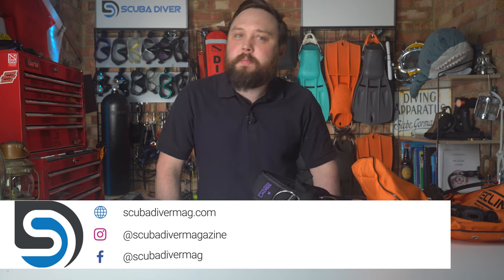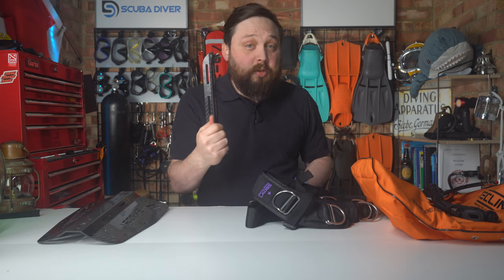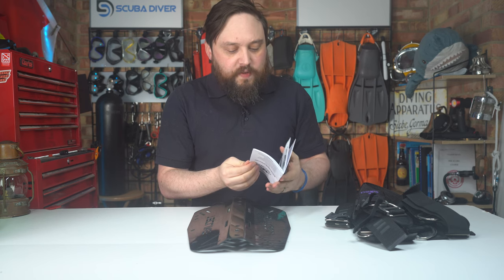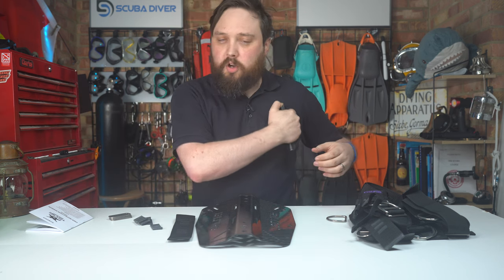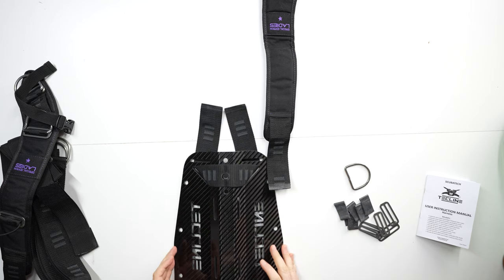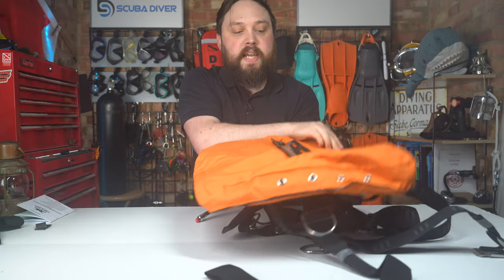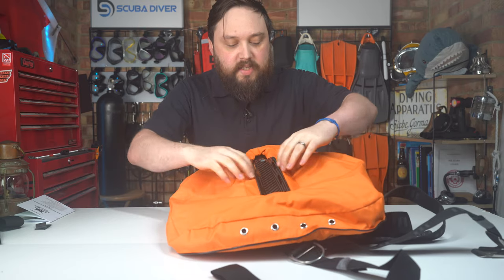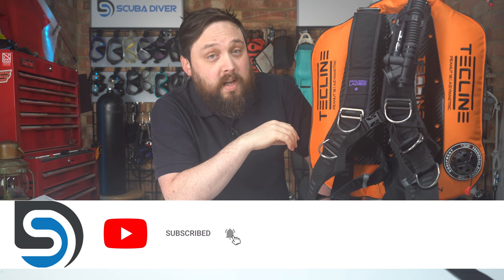Tecline Ladies Comfort Harness Assembly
OUR WEBSITES